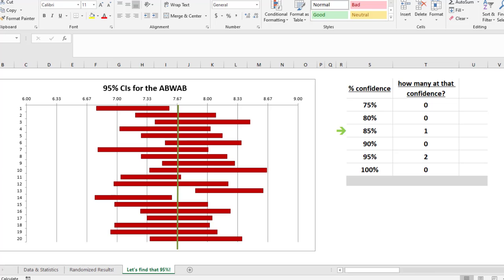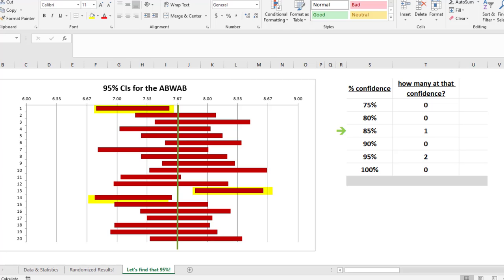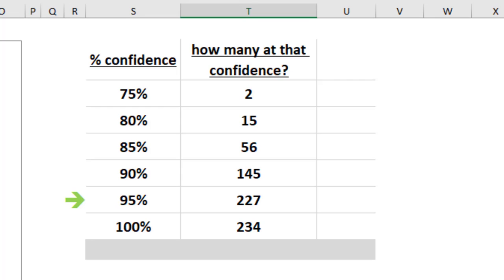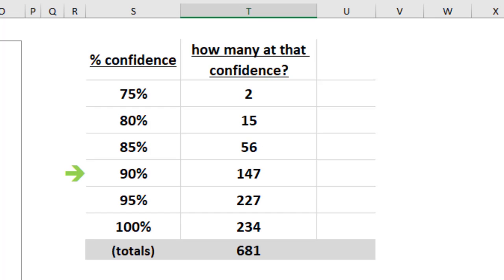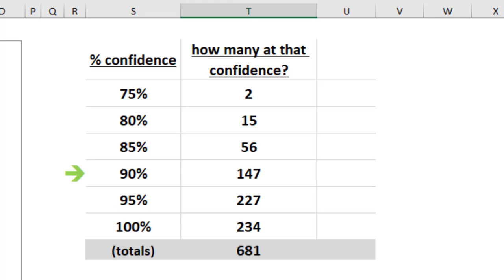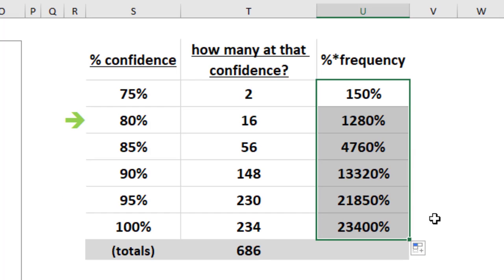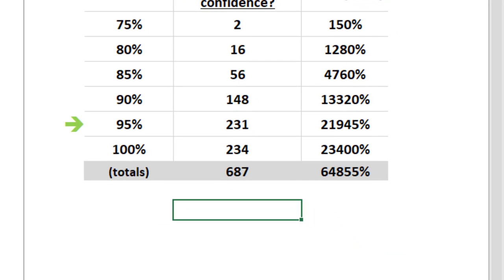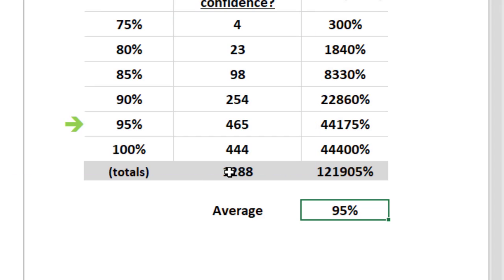Let's (weighted) Average those %'s!